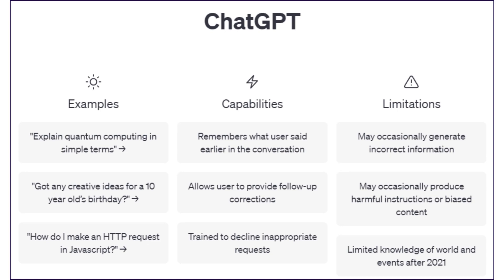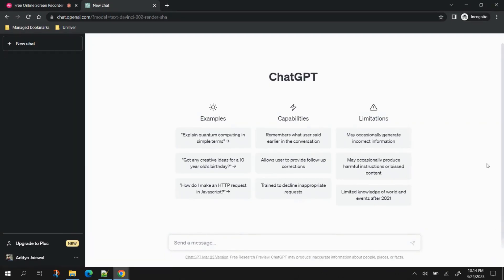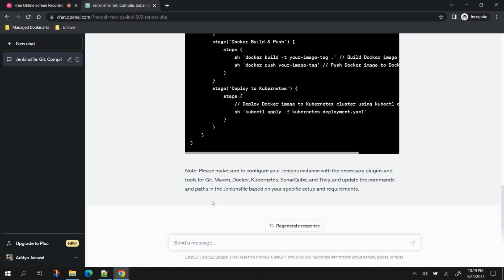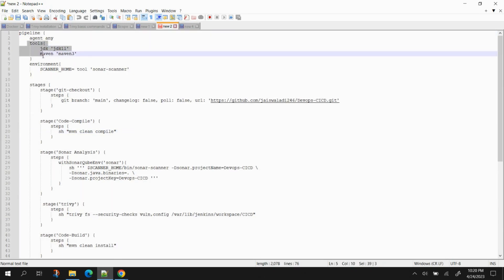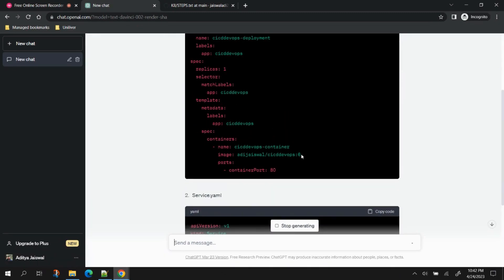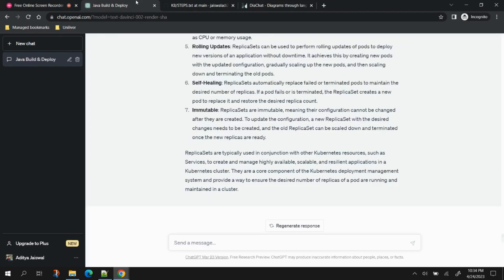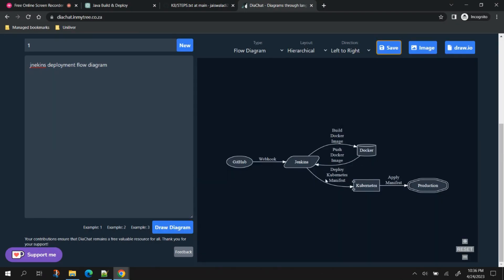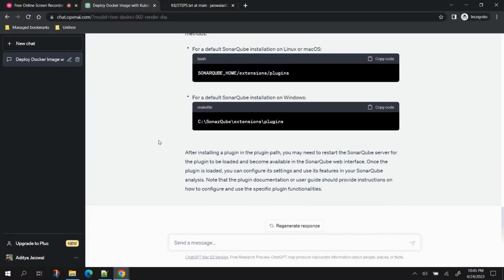ChatGpt Integration With DevOps 🔥🔥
Timestamps:

00:00 - Channel Intro
00:09 - Video Overview
02:30 - Jenkinsfile Creation with all stages
06:01 - Convert Jenkinsfile to Gitlab CI CD Yaml Pipeline
08:24 - Create Azure Pipeline Yaml file
09:29 - Kubernetes Manifests Files
11:46 - Learning content
13:09 - Create Flow diagram using AI
14:36 - Troubleshooting/Help in fixing issues